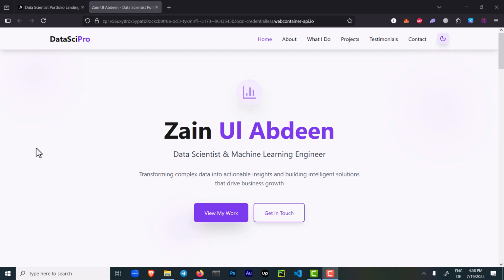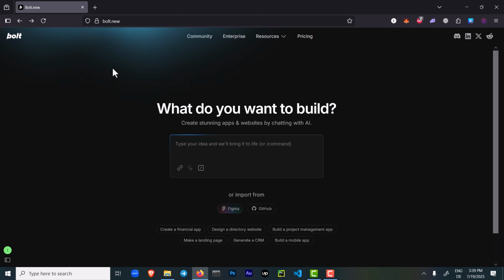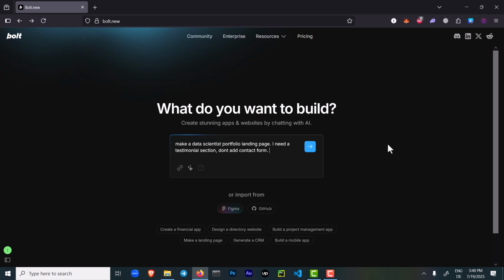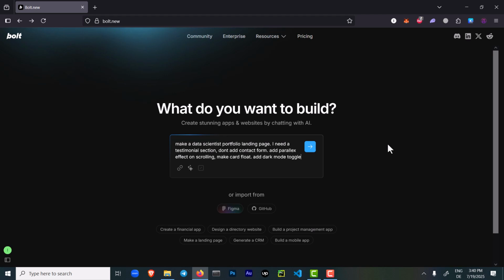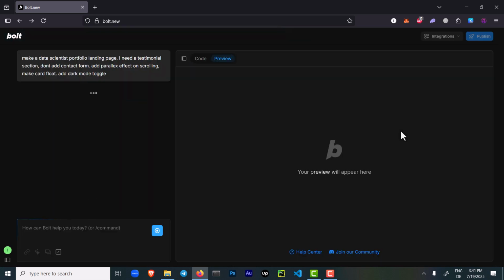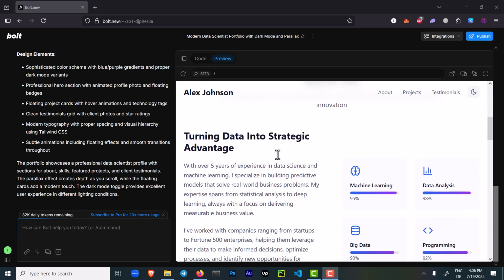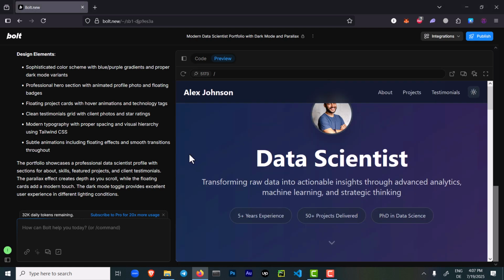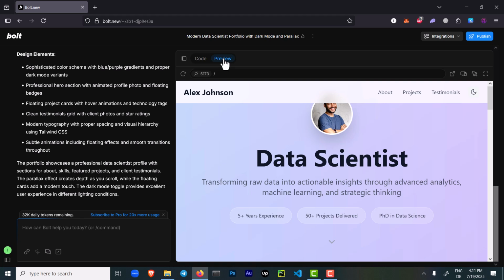This AI Built My Data Science Portfolio Website in Minutes | Bolt.new | No Code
Build a Data Science Portfolio Website in 5 Minutes Using AI

In this tutorial, you'll learn how to create a professional, responsive data science portfolio website in just 5 minutes using AI tools. No coding or web design experience required.

Whether you're a beginner or an experienced data scientist, having a portfolio is essential for showcasing your projects, skills, and expertise to potential employers or clients. This video walks you through the exact steps to build and launch your portfolio using free and easy-to-use AI-powered tools.

What you'll learn:

How to structure a data science portfolio for maximum impact

How to use AI to generate content, design, and layout

How to showcase your projects and link your GitHub or Kaggle work

How to host your portfolio online quickly and for free

ChatGPT or similar AI writing tools

GitHub for project integration

Why this matters:
A strong online presence can give you a competitive edge in data science job applications, freelance work, and networking. This video helps you build that presence efficiently using modern tools powered by AI.

Chapters:
00:00 Introduction
01:00 Portfolio structure overview
02:00 Using AI to generate content
03:30 Building the website
05:00 Final tweaks and publishing

Resources:

Sample portfolio templates

List of AI tools used

Tips for writing strong project descriptions